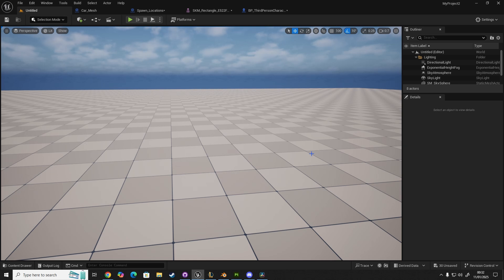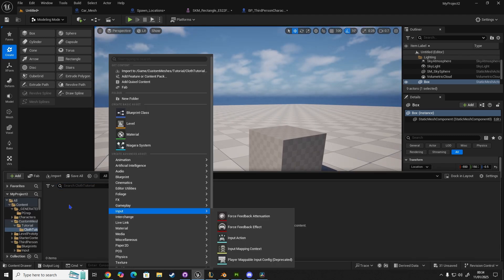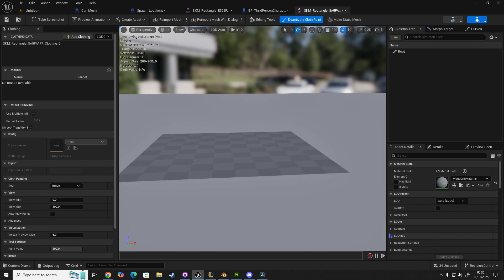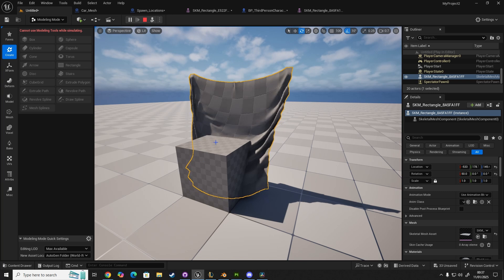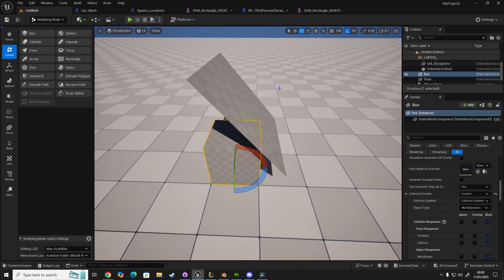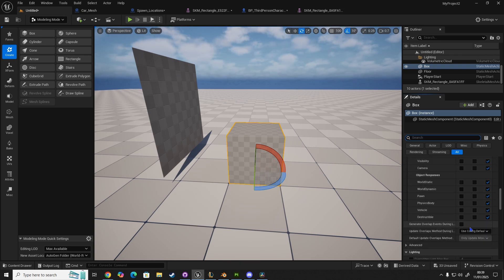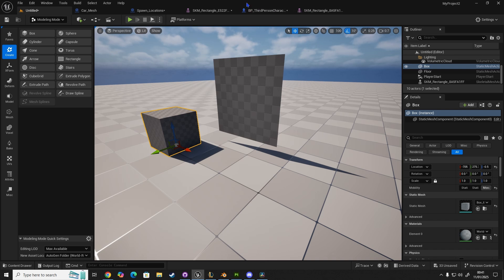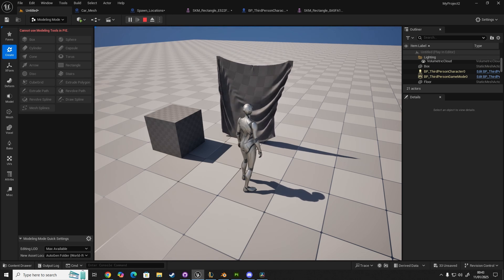UNREAL ENGINE 5.5 INTERACTIVE CLOTH PHYSICS UPDATED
00:00:00 - Introduction
00:00:30 - Preparing cube mesh
00:01:42 - Setting up our cloth plane
00:02:15 - Converting plane to skeletal mesh
00:02:48 - Setting up the cloth and  paint weight values
00:04:23 - Adjusting all needed settings

Hello all.

Thank you for watching the video I make an income from YouTube so if you would be so kind to support me without an ad blocker that would be awesome ad revenue is mostly the only way besides donations and Patreon that i make any return from my videos.

and Subscribers can check in on Discord for extra help if needed over

If you need free models you can download any of my models over on Sketchfab